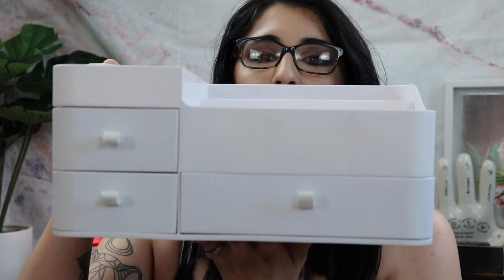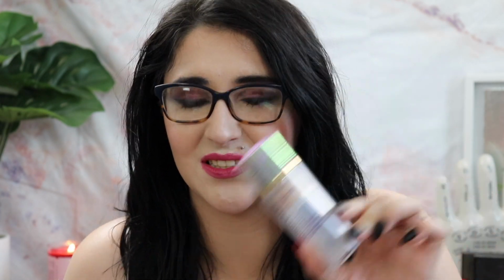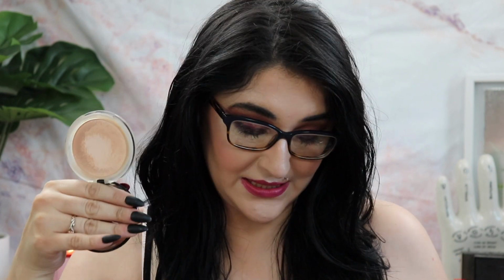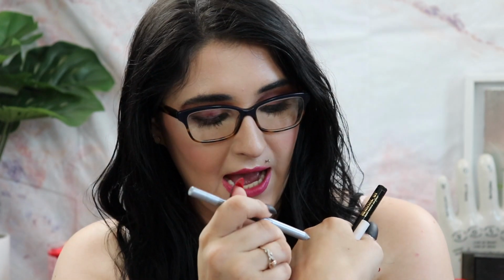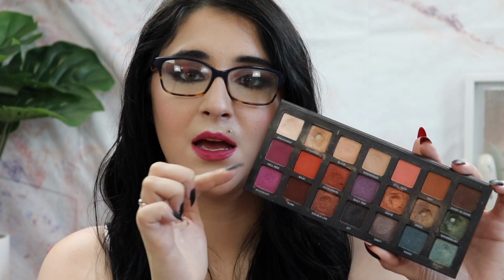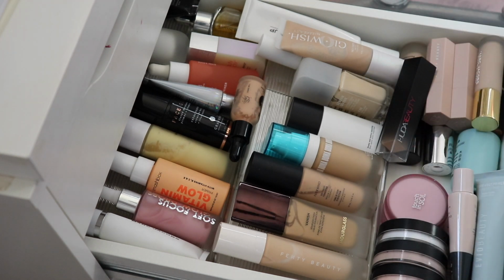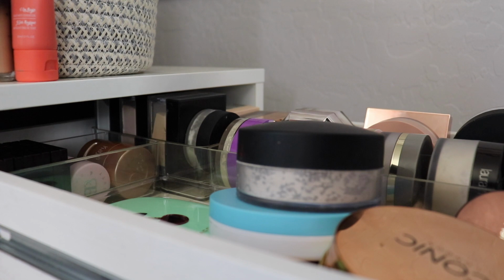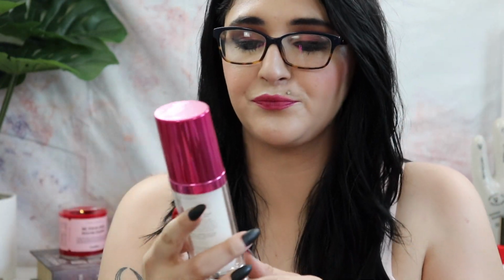SHOP MY STASH: WILDCARD // CHOOSING NEW MU FOR MY EVERYDAY MAKEUP DRAWER!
SHOP MY STASH: WILDCARD // CHOOSING NEW MU FOR MY EVERYDAY MAKEUP DRAWER! | Watch in HD! Today I'm sharing my newest everyday makeup drawer and a walk-through picking out my new products in realtime! What makeup have you been loving lately?

Choosing New Makeup @ 19:16

Products Mentioned:
Vanity Makeup Sculpt & Glow Palette in Fair Trio:
Becca Cosmetics Under Eye Brightening Color Corrector:
Too Faced Born This Way Naturally Radiant Concealer in Fairest
Colourpop Cream Shadow in Agave Bloom
Anastasia Beverly Hills Brow Definer in Ebony:
Milk Makeup Long Wear Gel Eyeliner in Biz:
NYX Epic Wear Liner Stick in Silver Lining:
Mellow Precision Pen Eyeliner:
Anastasia Beverly Hills Sultry Eyeshadow Palette
Urban Decay Born To Run Eyeshadow Palette
Marc Jacobs Beauty Tan-Tastic Omega Bronze:
Revolution Soft Shimmer Blush in Peach:
Stila Heavens Hue Highlighter in Opulence:
Bite Beauty Matte Cream Lip Crayon in Aubergine:
Give Them Lala Beauty Liquid Lipstick in Send Nudes:
Smashbox Be Legendary Lipstick in Easy:
Urban Decay 24/7 Glide On Lip Pencil in Turn-On
Urban Decay All Nighter Summer Solstice Setting Spray

Ofra Island Time Face Palette:
Urban Decay All Nighter Full Coverage Concealer in Fair:
It Cosmetics Brow Power Powder in Universal Taupe:
NYX Control Freak Brow Gel:
Marc Jacobs Highliner Matte Gel Eye Crayon in Blacquer Emerald:
Urban Decay 24/7 Glide On Eye Pencil in Mars:
Anastasia Beverly Hills Cream Color in Jet:
Natasha Denona Triochrome Eyeshadow Palette:
Colourpop That’s Taupe Eyeshadow Palette:
Kaja Gleamy Glowy Stamp:
Too Faced Born This Way Multi-Use Complexion Powder in Porcelain:
Tarte Park Ave Princess Bronzer:
Nabla Viper Lip Plumper:
Flesh Fleshy Lips Lipstick in Chew
Dose Of Colors Lip Liner in Ruffled
Beauty Blender Re-Dew Set & Refresh Spray: